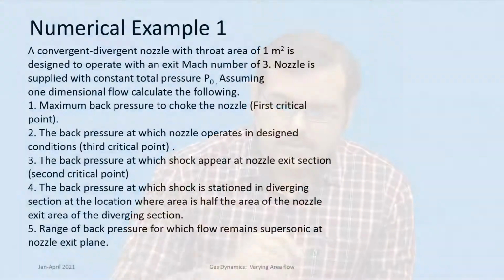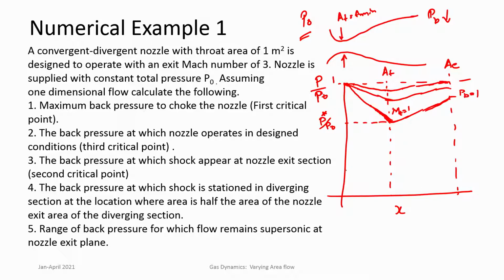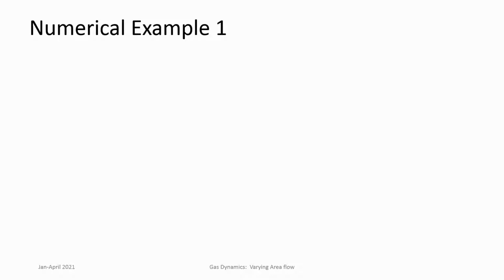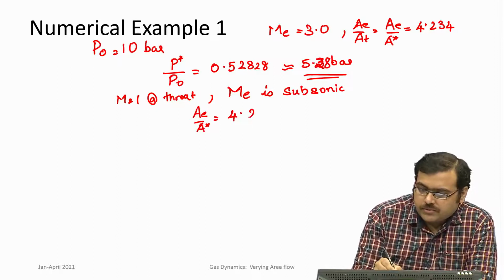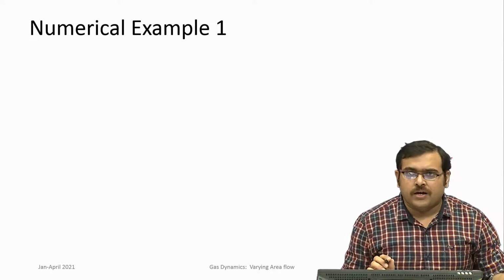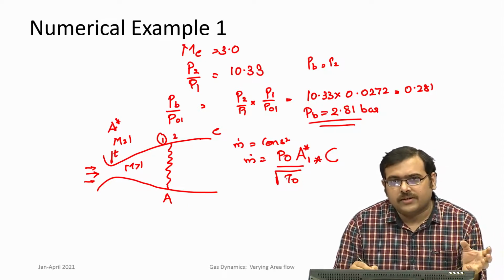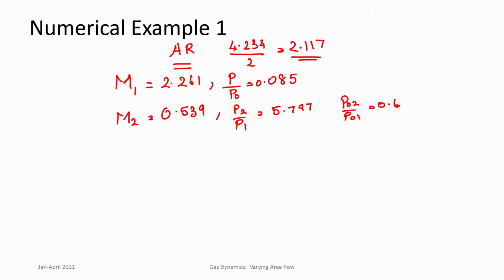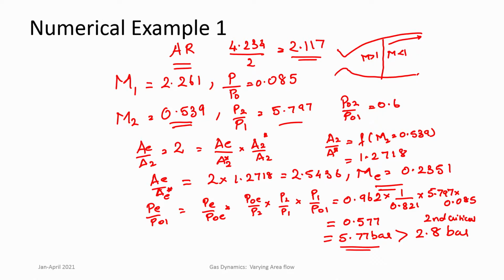lec35 Varying area flow- Numericals- I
Nozzle pressure ratios, Critical points,